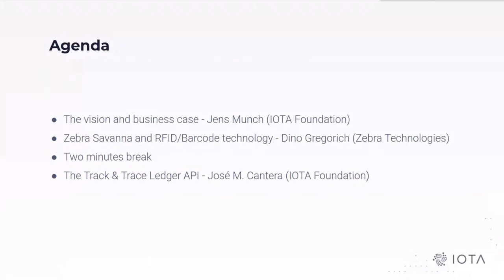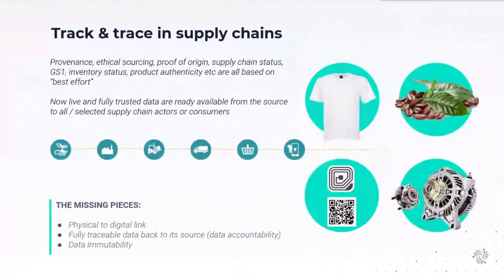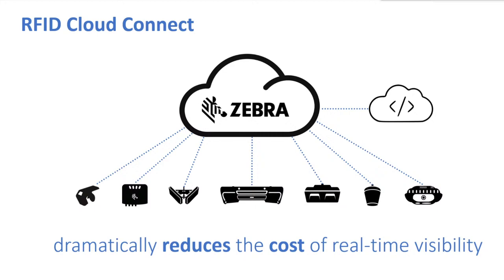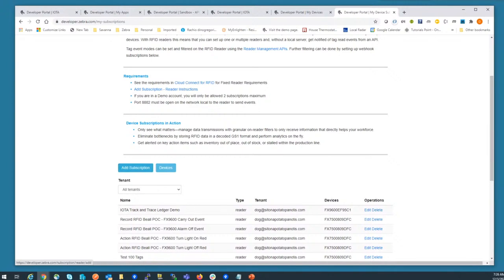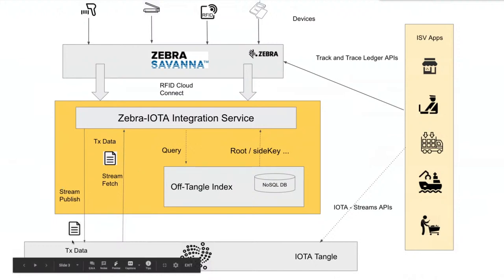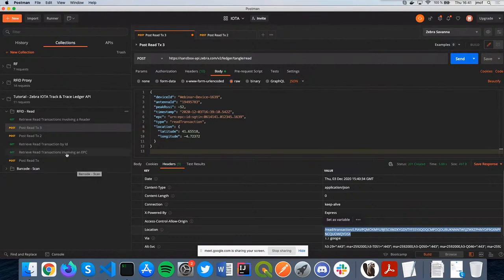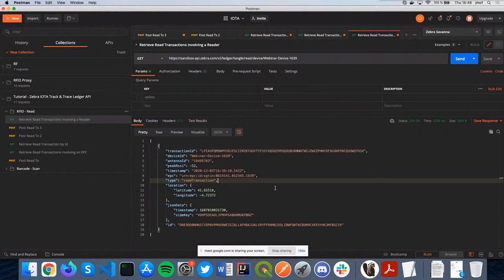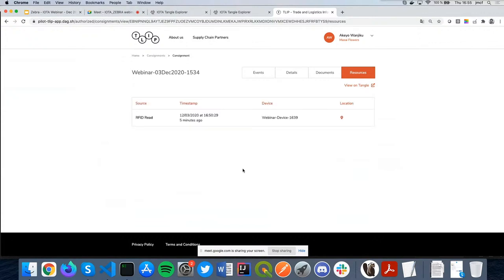Webinar - Zebra Savanna and the IOTA Track and Trace Ledger API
Learn how to easily combine barcodes/RFID technology with blockchain!

Automatic Physical Item Identification is one important aspect when it comes to decentralized trade and supply chains leveraging Distributed Ledger Technologies (DLT) (a.k.a. blockchains). A distributed system can establish trust and collaboration between supply chain actors as no central and coordinating actor is needed, but all actors can exercise control of their own information and how it is shared - and all actors can trust data to originate from the source and that it hasn’t been manipulated. Now we are adding more capabilities to automate supply chain ecosystems with data capture technologies such as barcodes, RFID etc.

Zebra and the IOTA Foundation have been working on the integration between automatic identification technologies (AIDC) and the IOTA Ledger (the Tangle) through simple but yet powerful REST APIs.  A new API, the Track and Trace Ledger API, allows to automatically publish and consume scan (barcode) or read (RFID) transactions (possibly originated from Zebra devices) to an IOTA Ledger (the Tangle).

Zebra Technologies and the IOTA Foundation are offering the  Track and Trace Ledger API as a free of charge service for developers in a sandbox-preview version mode through the Zebra Savanna Data Services platform.

In this event, IOTA and Zebra will go through our work together, demonstrate how the Track & Trace Ledger API works and how it enables supply chains to be more trusted, visible and transparent.